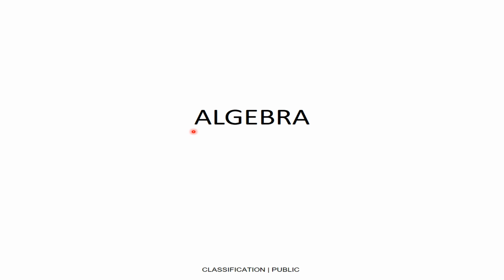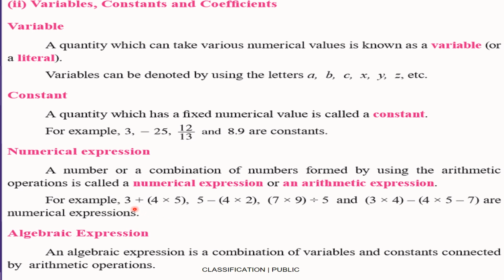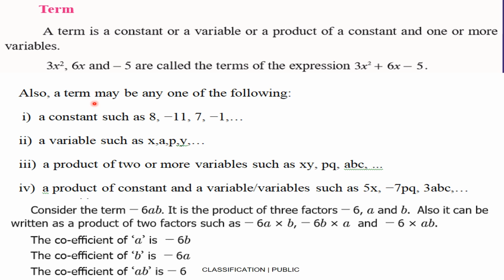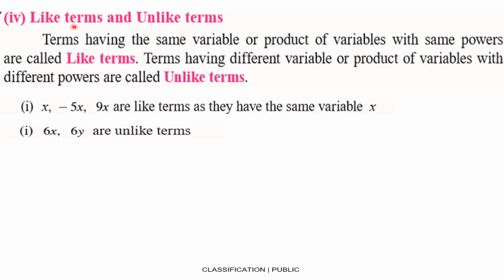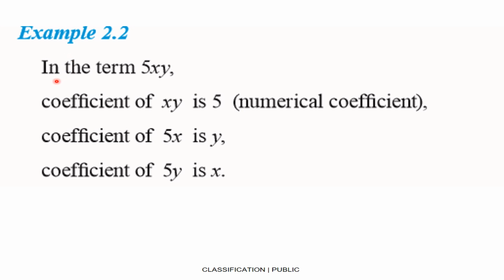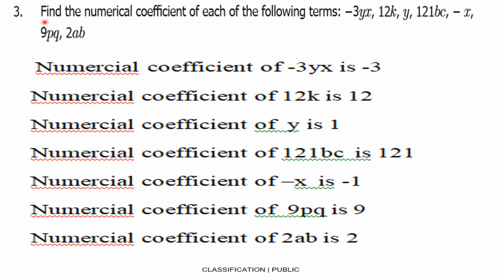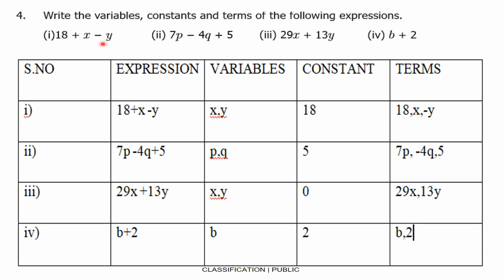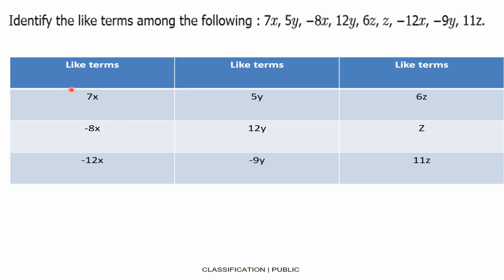7th class algebra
In this video, I have explained about constant,variables coefficients, term, like and unlike terms  for 7th class,practice problems and Homework in English.